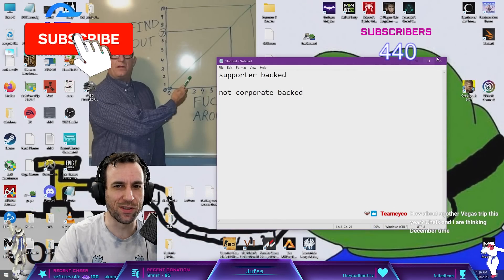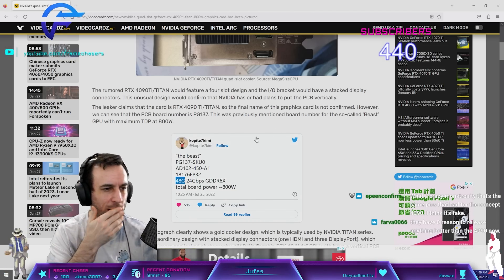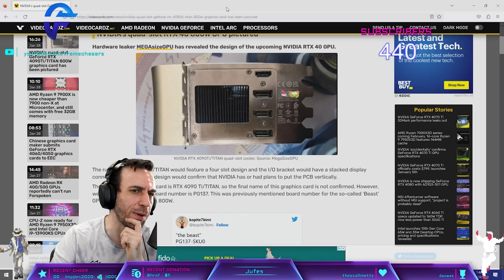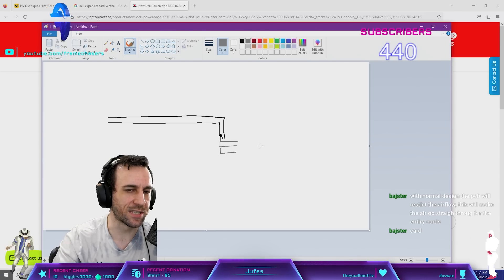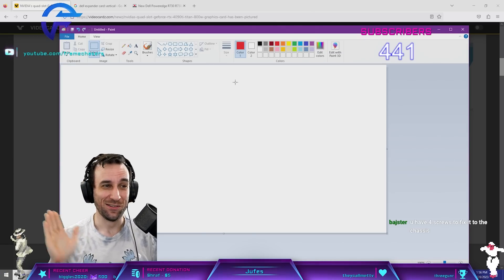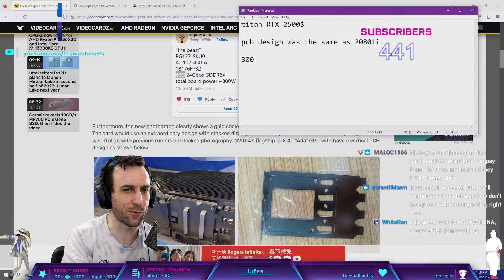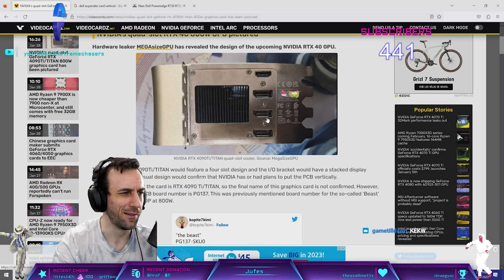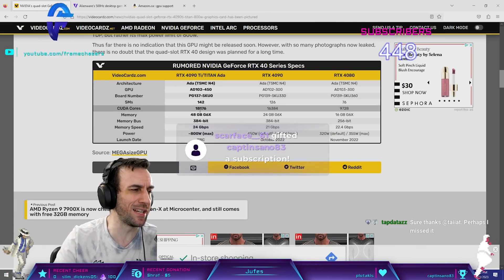AMD Just Got Destroyed.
HOW FAST IS TITAN ADA??